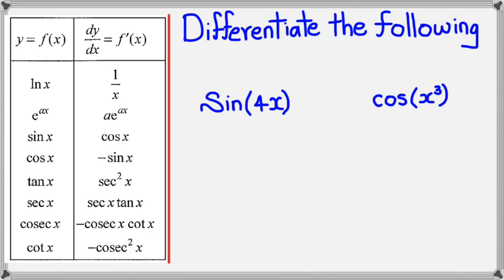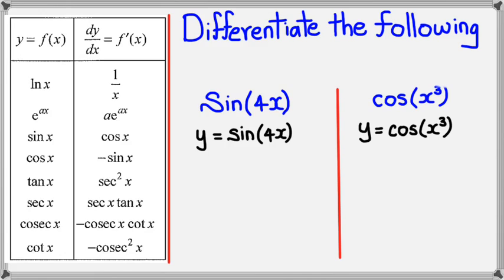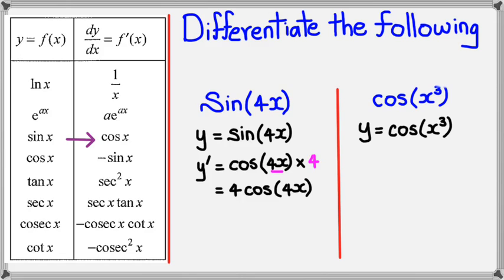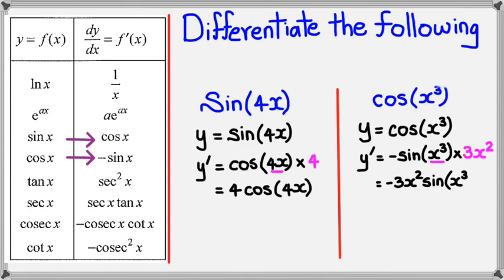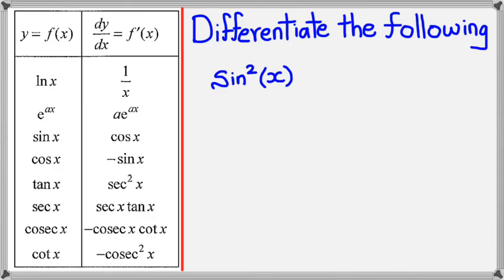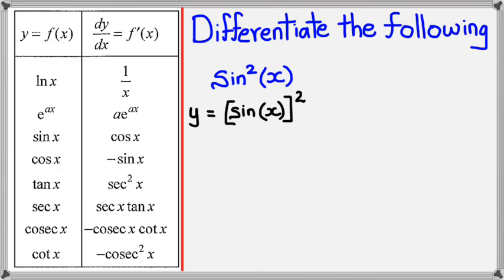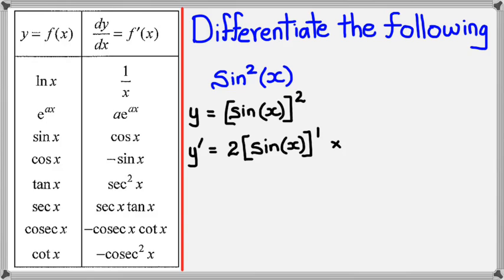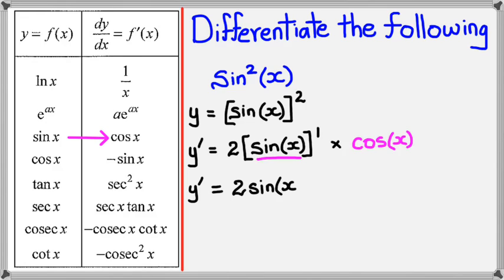Differentiation of Trig Functions (2014 Edition)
NCEA Level 3 Calculus 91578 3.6 Differentiation Skills (2014) Delta Ex 15.12 P281 1 to 12
Delta Ex 15.13 P281 Optional 1, 2, 3
Delta Ex 15.14 P282 Odd Numbers
Nulake Pg 113 114